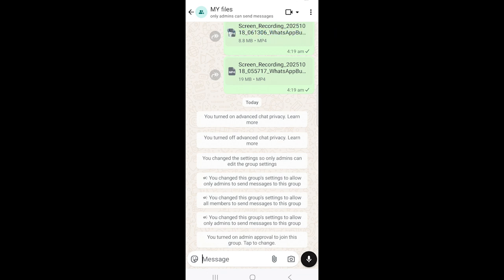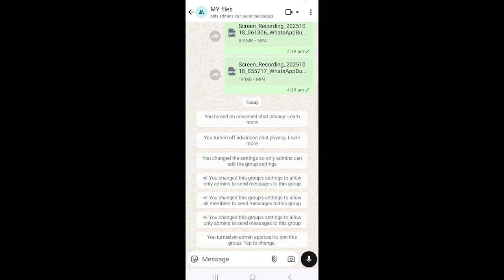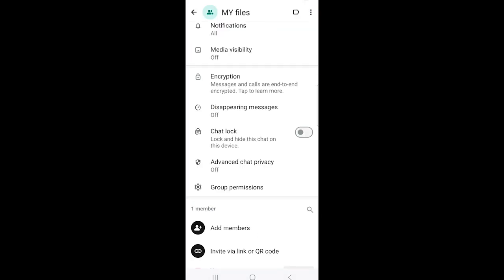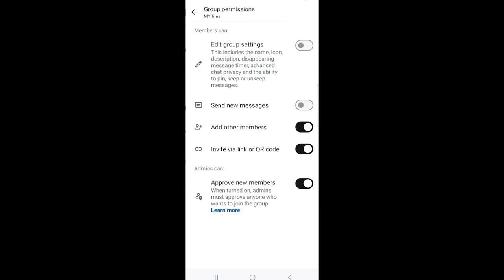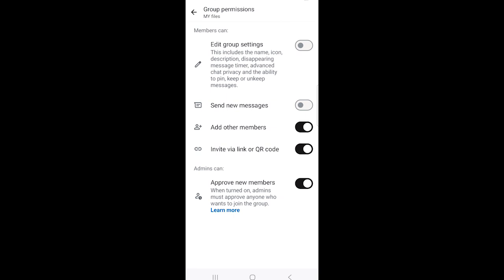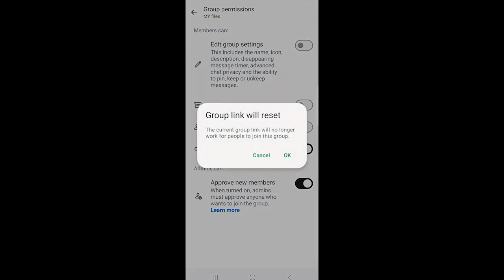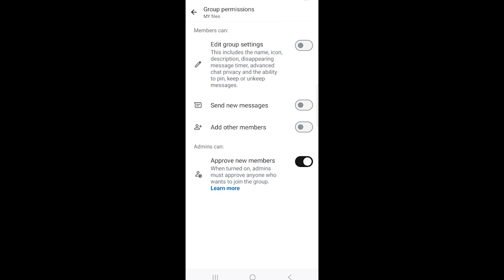How to Stop Group Members from Adding New Members in WhatsApp Group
Restrict group members from adding new member in whatsapp group using group permissions settings. So block or prevent existing members from adding new member. In this WhatsApp tutorial for beginners you will learn how to Stop Group Members from adding New Member in Group using group permission settings. To restrict members from adding new members, group admins can go to Group info, tap Group permissions, and turn off Add other members in settings.